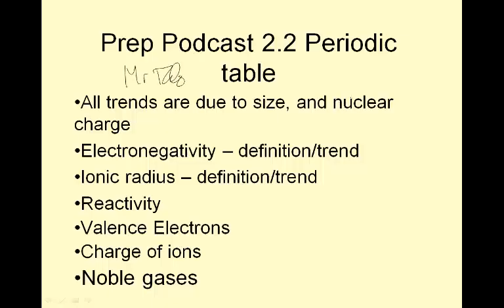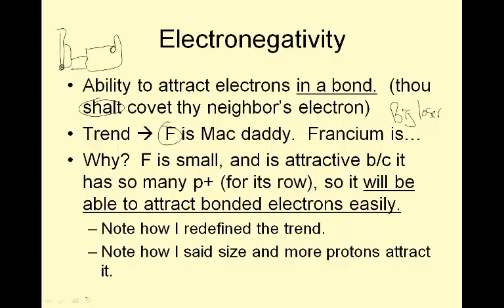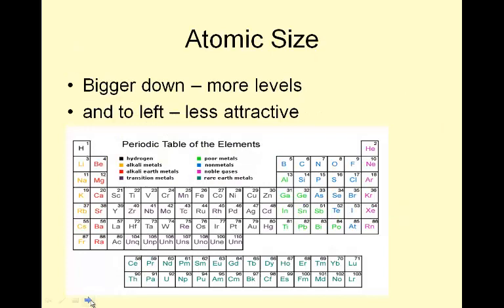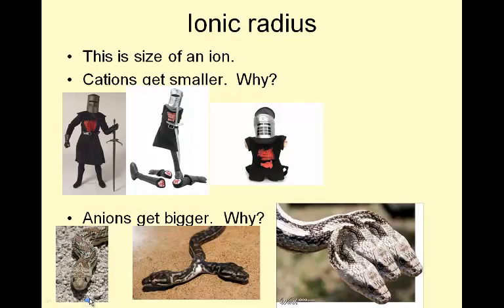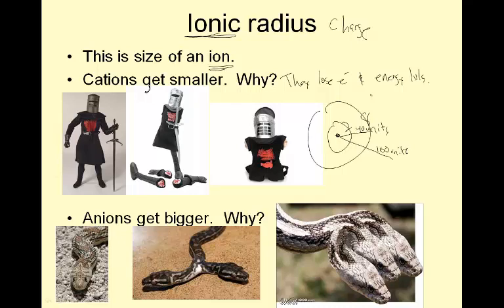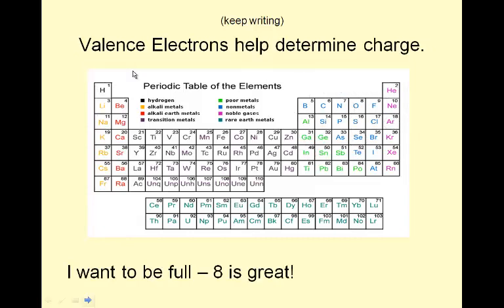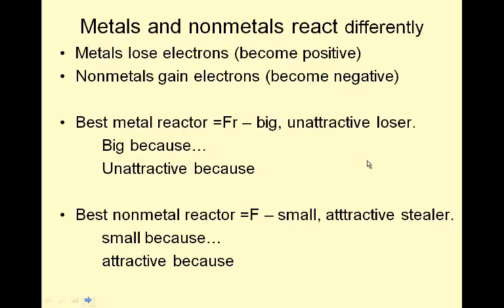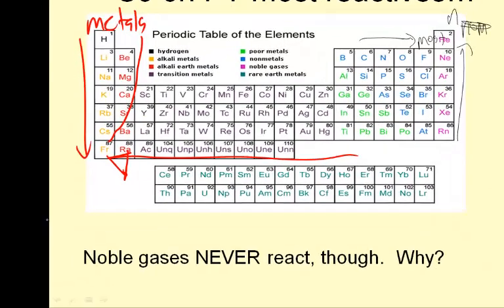LTHS Chem Prep 2.2 Periodic trends